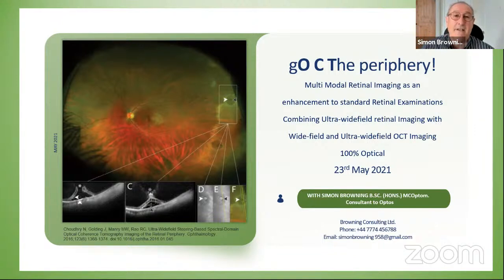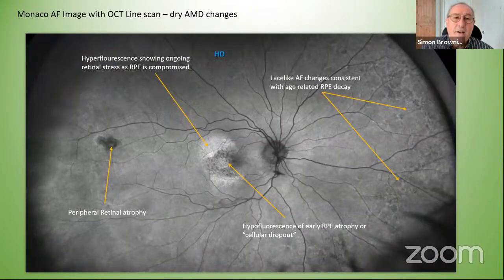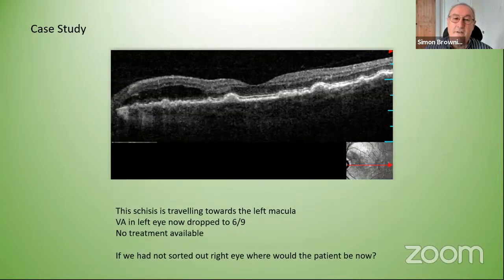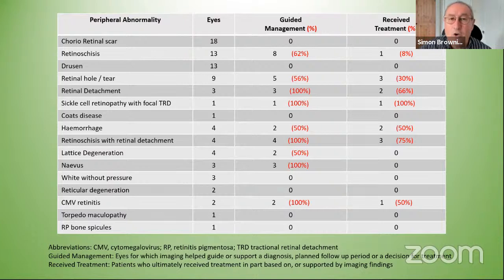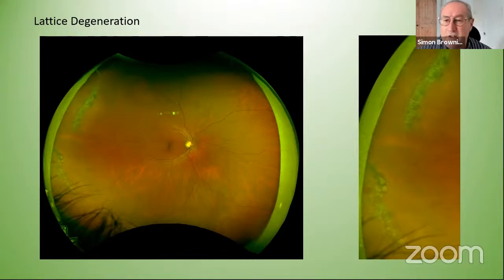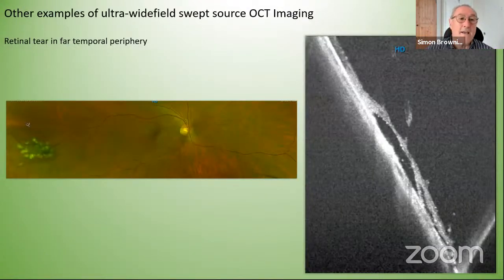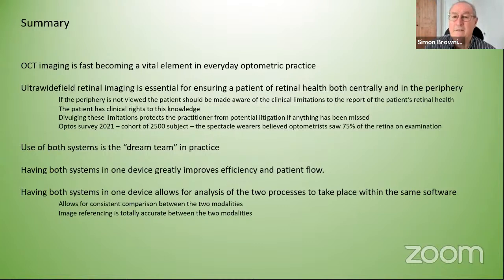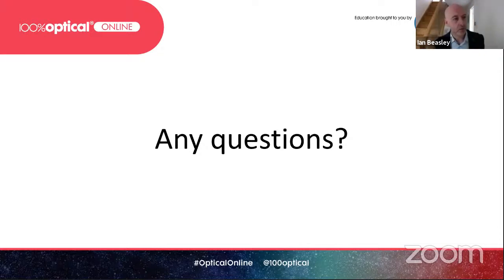gO C The periphery